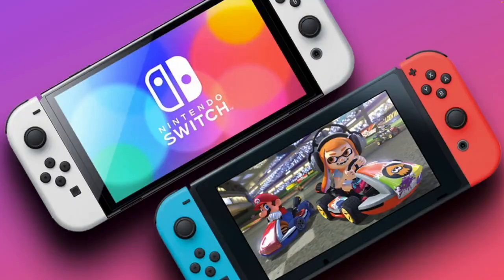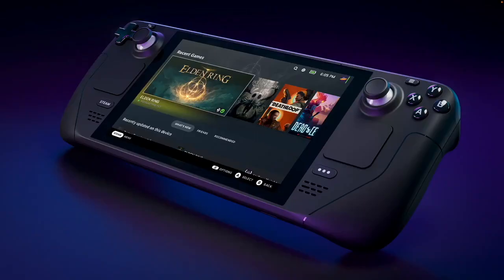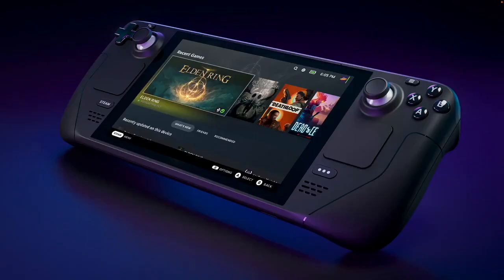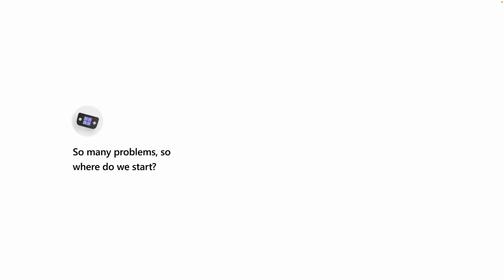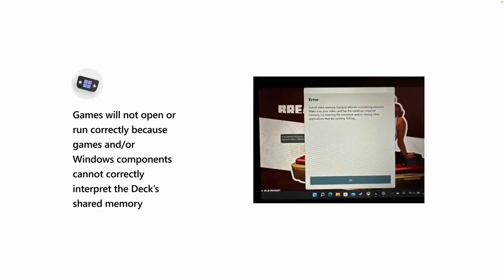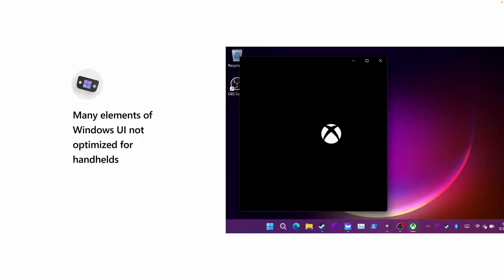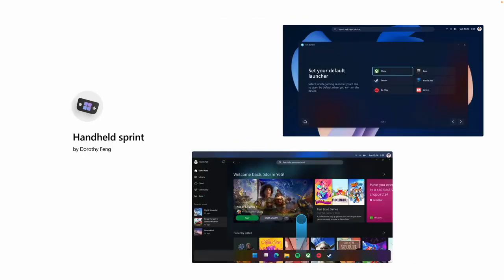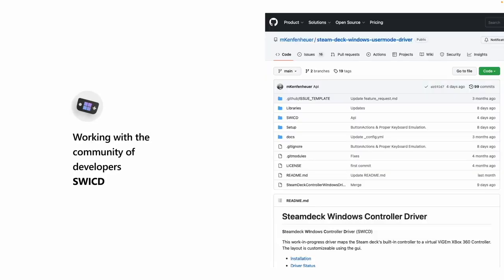Microsoft se penche sur le Steam Deck avec un Hackathon